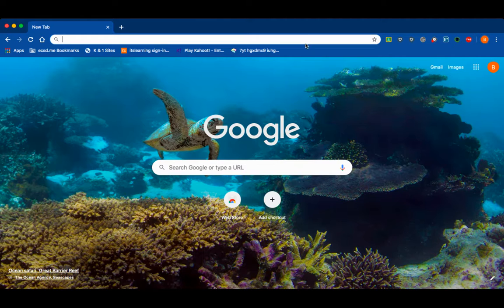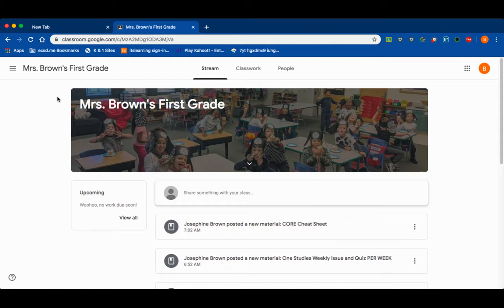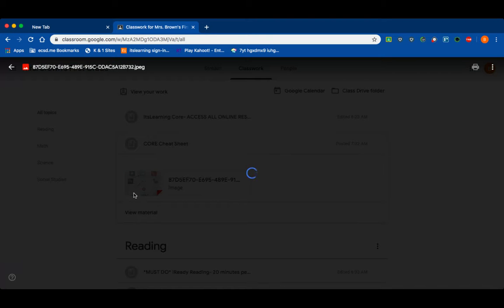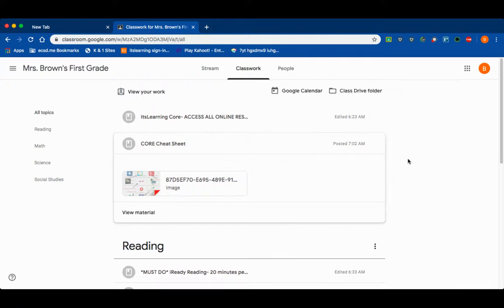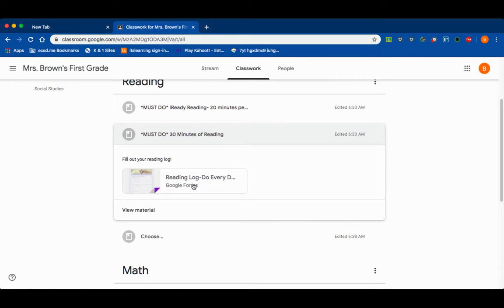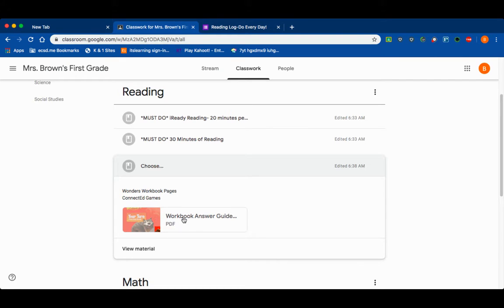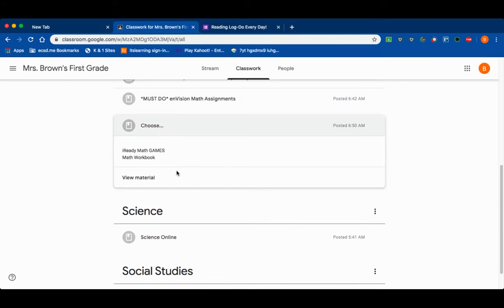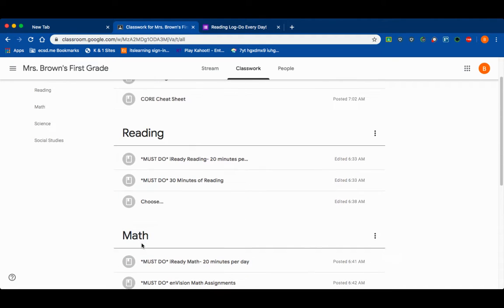Untitled: Mar 30, 2020 2:24 PM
Mrs. Brown's Tutorial for Classroom